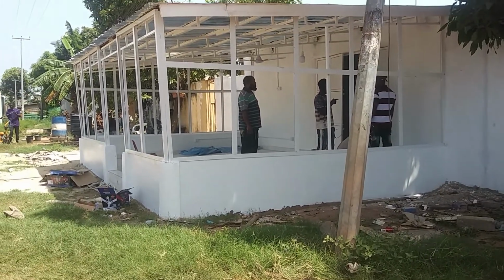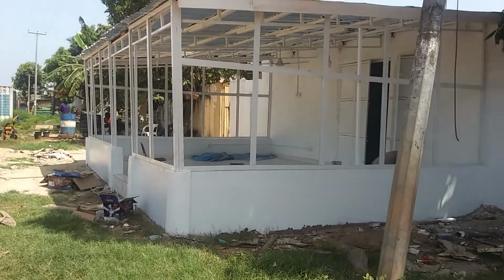The Excitement Is Real - Our First Project Almost Complete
Soon to be revealed, the project is coming along nicely fam. After three months of waiting, frustrations and learning it is finally coming together and we're excited about it. Thanks for being on the journey with us

One Love🙌